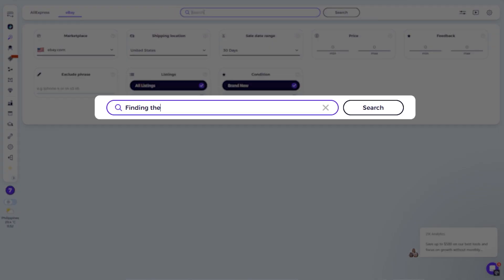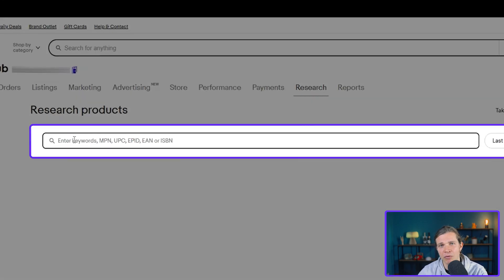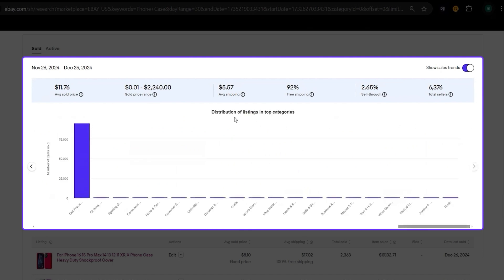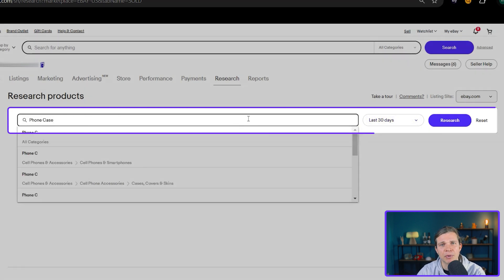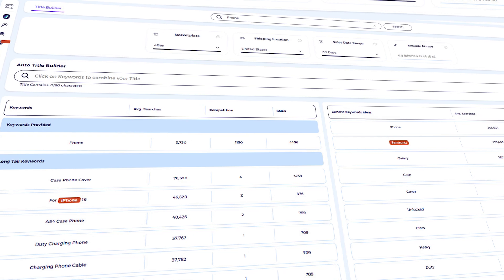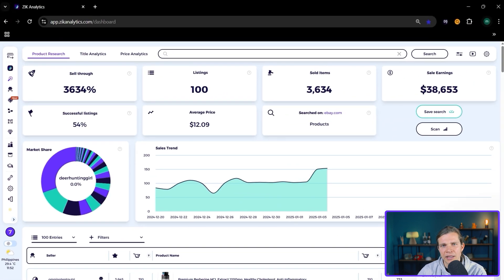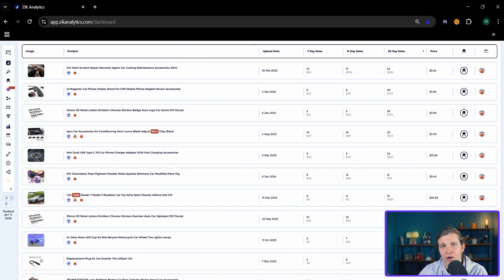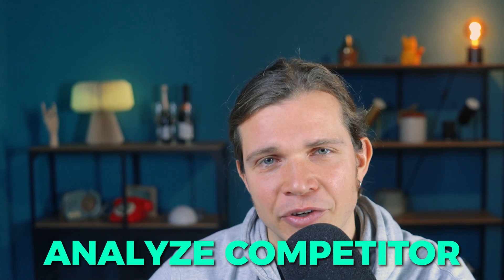How To Use eBay Terapeak For Product Research | Free X Paid Tool Comparison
Unlock the full potential of your eBay business with this in-depth guide to eBay Product Research using Terapeak and Zik Analytics. In this video, we explore how Terapeak, a powerful tool provided directly by eBay, and Zik Analytics, a versatile eBay Product Research Tool, compare in helping sellers identify profitable opportunities. With Terapeak, you’ll learn how to analyze sales data, trends, and product performance, while Zik Analytics provides advanced tools like Competitor Research and automation to simplify your workflow. Whether you’re focused on mastering eBay Terapeak research or seeking a faster way to find winning products, this video is designed to give you actionable insights.

00:00 Intro
01:00 What is Terapeak?
05:50 What is ZIK?
06:55 ZIK Market Insights
07:40 ZIK Research Tools
12:29 ZIK AI Tools
14:08 Comparison
15:27 Conclusion

Using Terapeak, sellers can access historical data to uncover trends, set competitive prices, and evaluate the market demand for specific products on eBay. This Terapeak tutorial shows you how to navigate the platform to conduct effective eBay Product Research. However, we also delve into the tool’s limitations, such as its lack of automation and minimal competitor analysis, which makes it less ideal for scaling your eBay business. If you’re curious about expanding beyond basic eBay Terapeak research, we demonstrate why additional tools like Zik Analytics are worth considering.

Zik Analytics elevates your product research by combining real-time data with advanced features, like the Product Explorer and Competitor Research Tools. These tools not only help you analyze market trends but also identify competitors and source products more efficiently. For dropshippers, Zik Analytics offers unique advantages, such as integrations with suppliers and a database of restricted keywords, making it an ideal companion for eBay Product Research. Whether you choose Terapeak or Zik Analytics, this video provides the ultimate comparison to help you find the right tool for growing your eBay business!